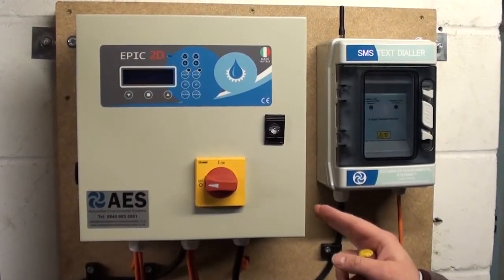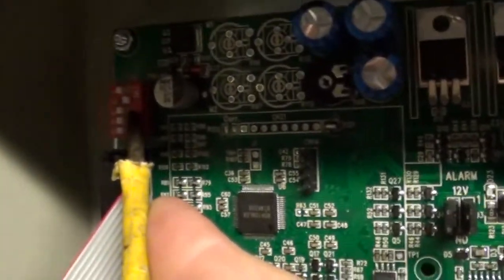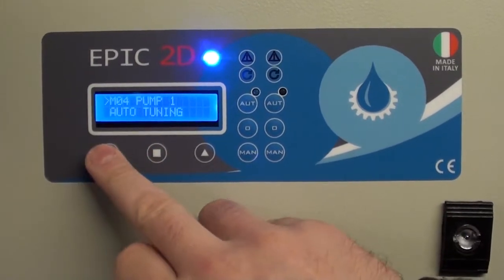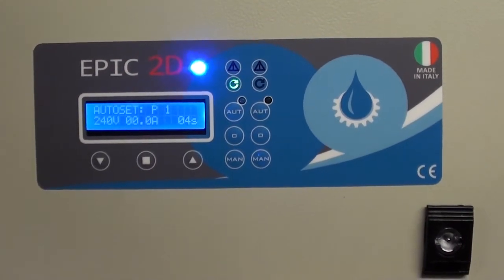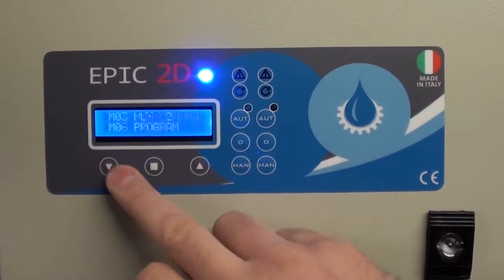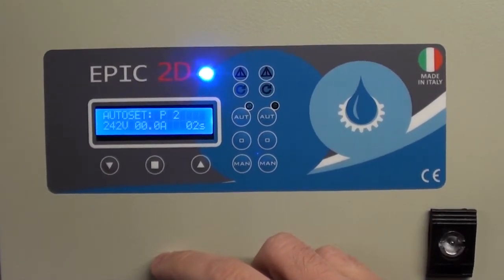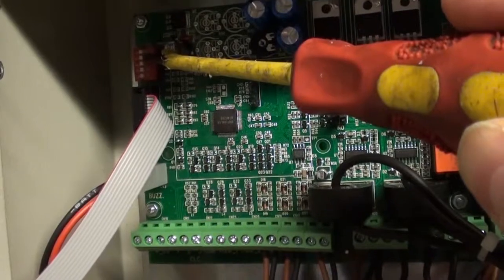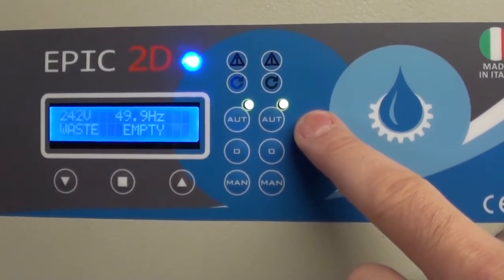AES EPIC 2D Control Panel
The AES Epic 2D Metal is a dual direct on line electronic pump control panel that self learns the pump data and can be used for potable (clean), waste and industrial water applications. The Epic 2D Metal works with float switches, pressure switches and probes.

This video shows how to auto tune the pumps, the control panel will automatically set the overload values during this process.